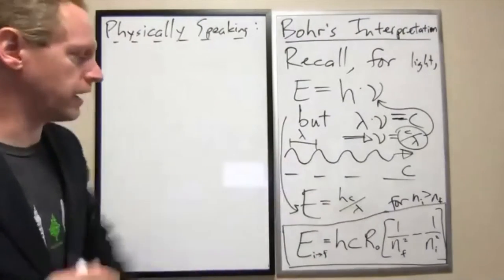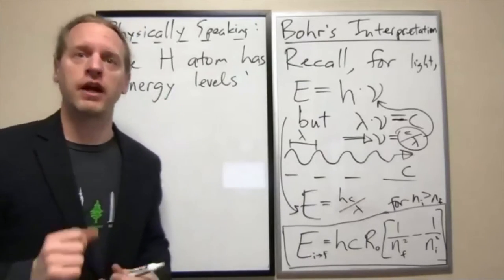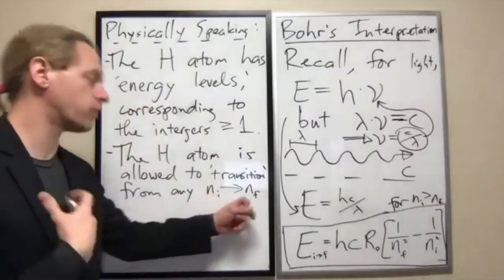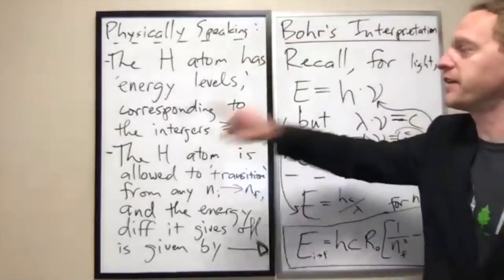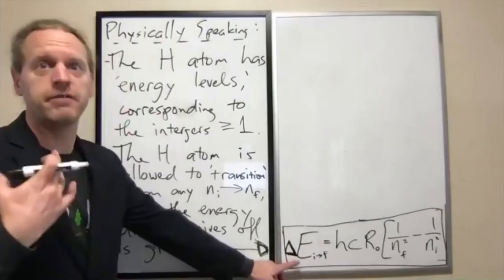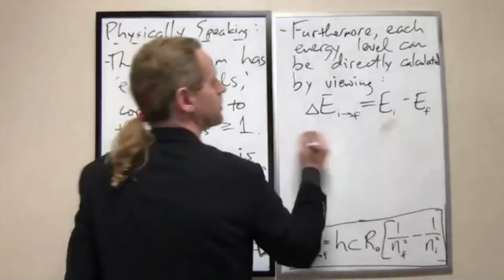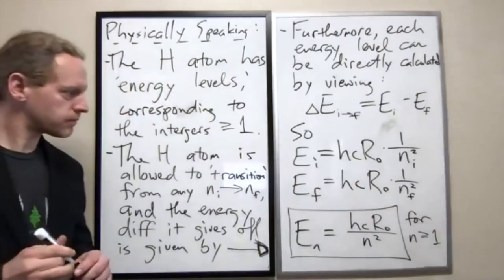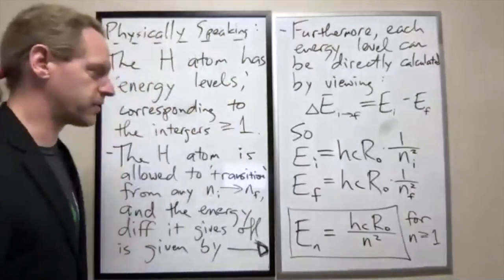QM1_Lec6d: Bohr's Interpretation